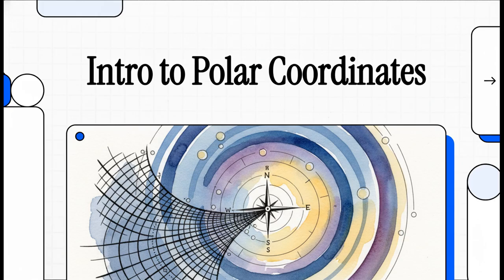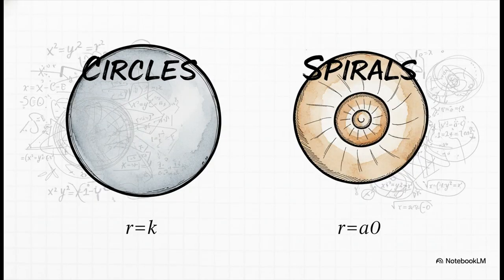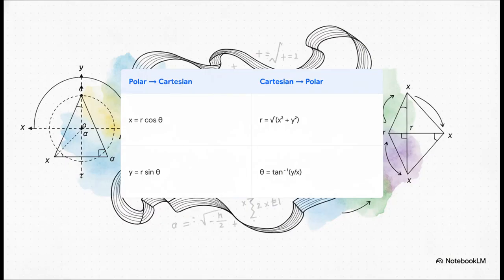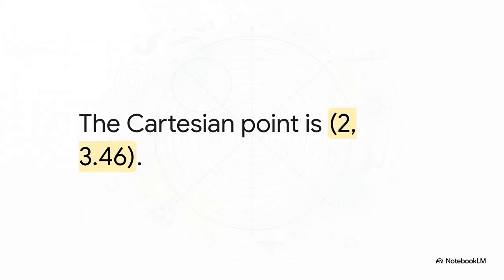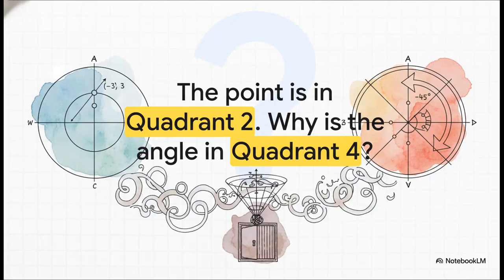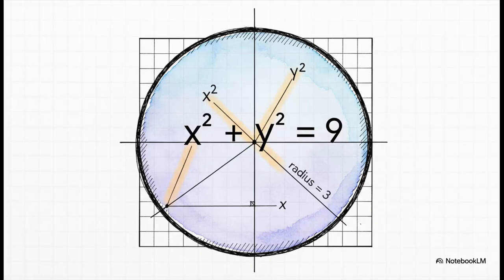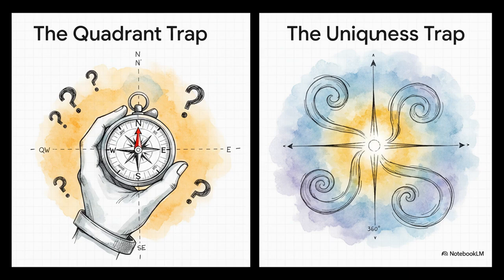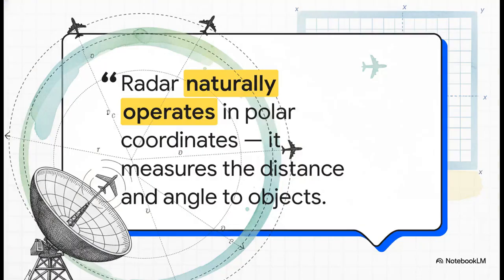Trigonometry 7.11: Polar Coordinates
Polar Coordinates — Trigonometry Study Guide (Section 7.11)

This video provides an educational overview of Polar Coordinates, covering the key concepts, formulas, and worked examples from our Trigonometry course.